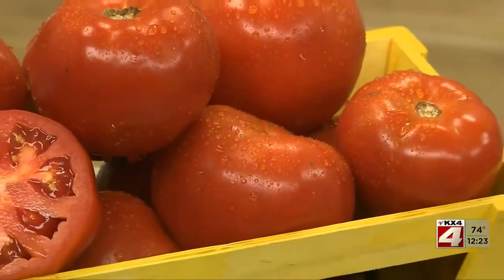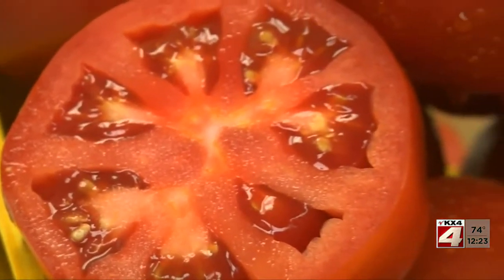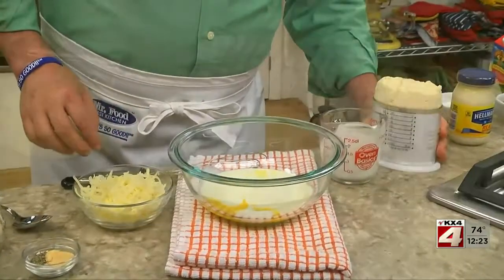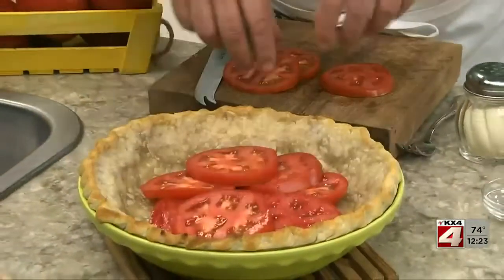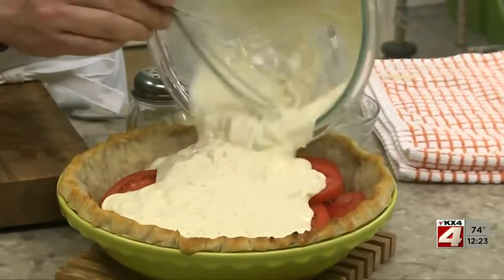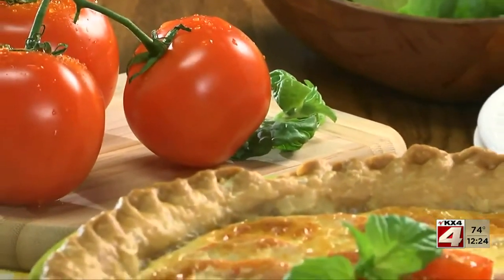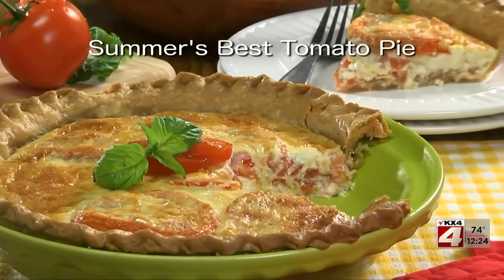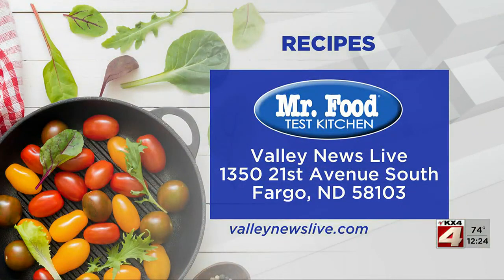Mr Food – Summer's Best Tomato Pie – June 10